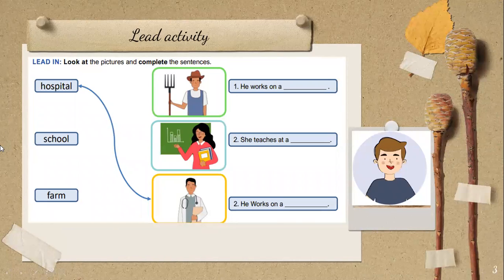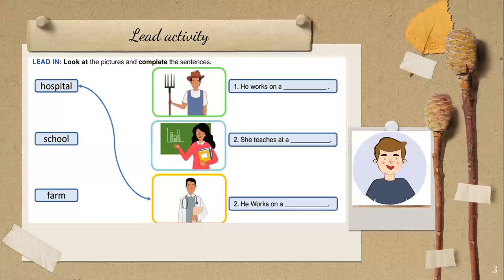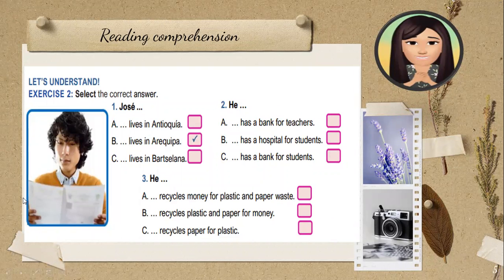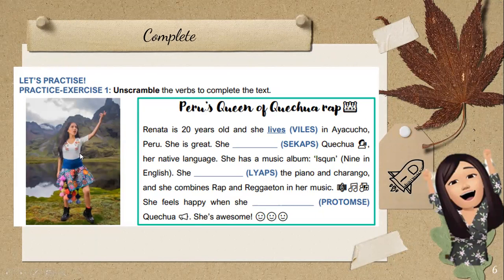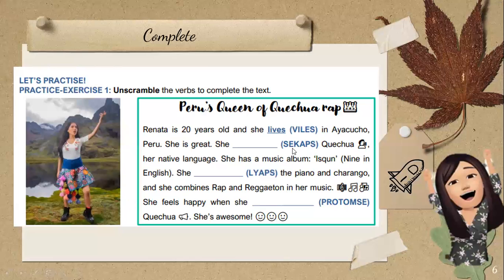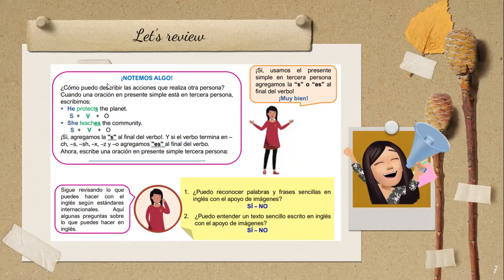EDA 04 ACT.04 4TH GRADE MAKING A CHANGE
SEMANA 18